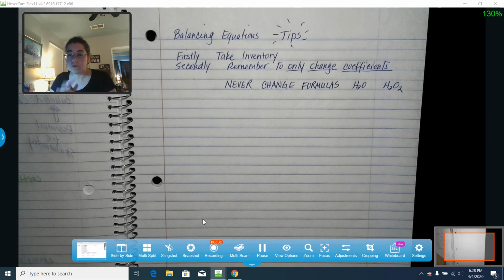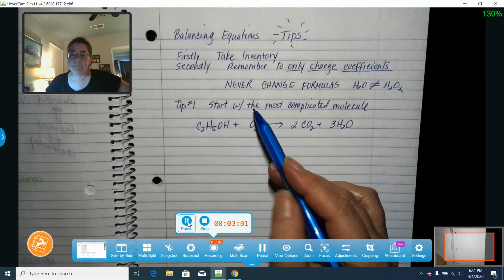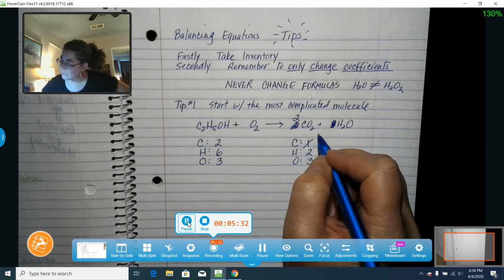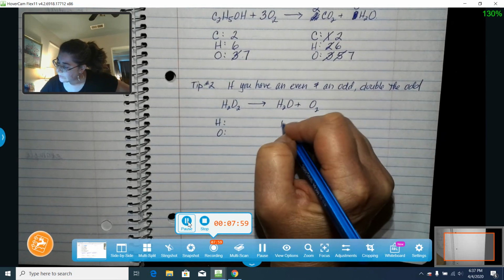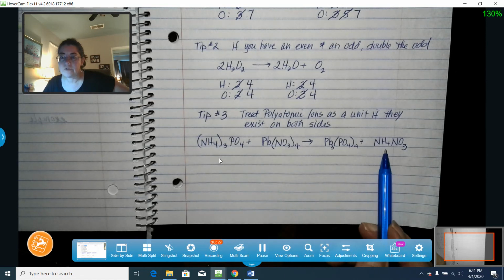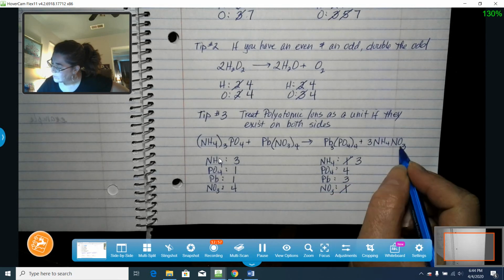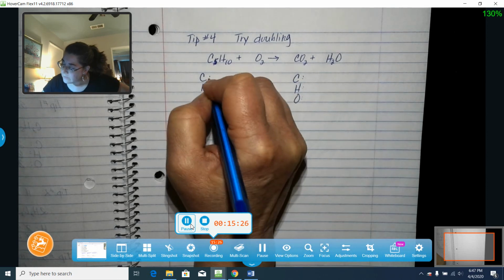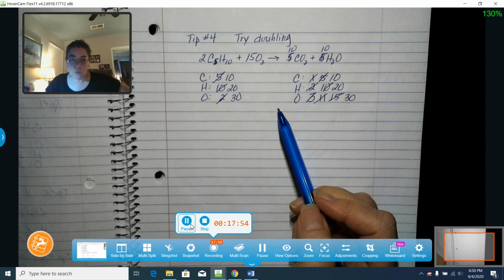Tips on Balancing Chemical Equations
Mrs. Arriola's Tips on balancing equations